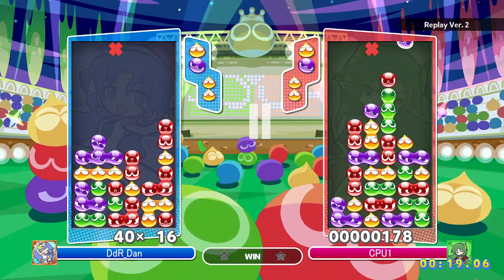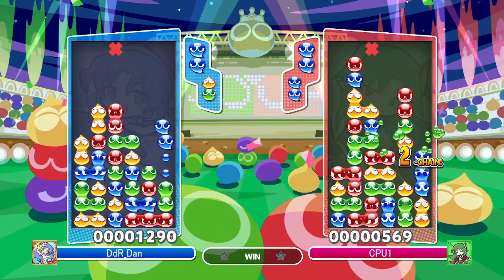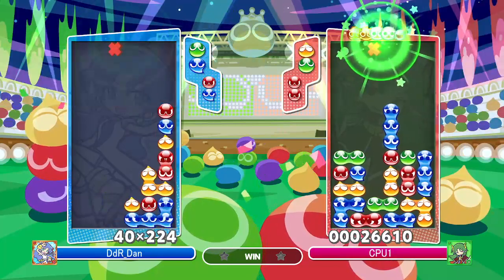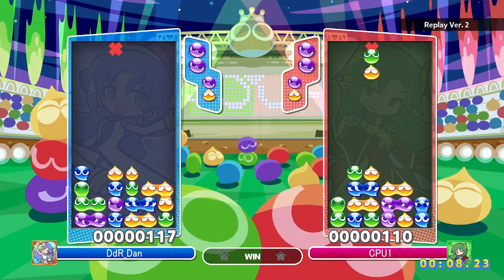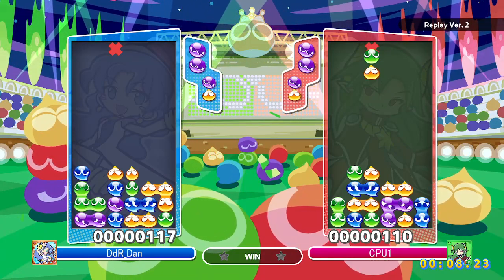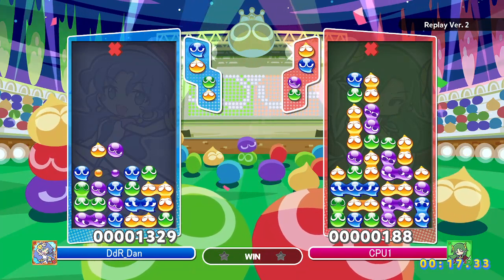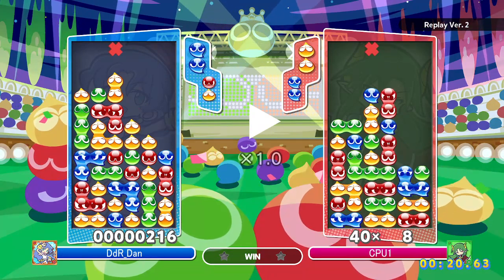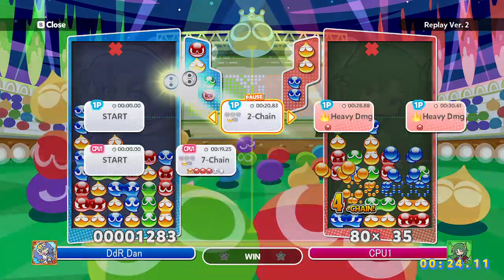Reviewing my own puyo practice (standard form attack)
I feel like doing this kind of practice really helped me get better